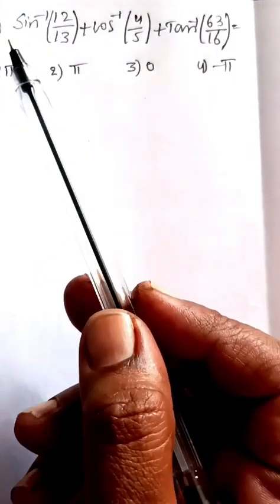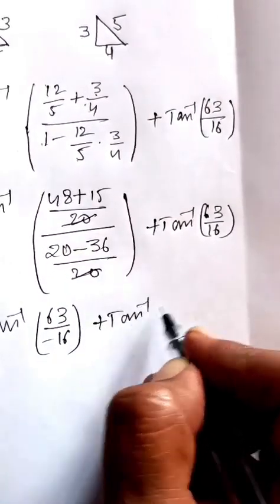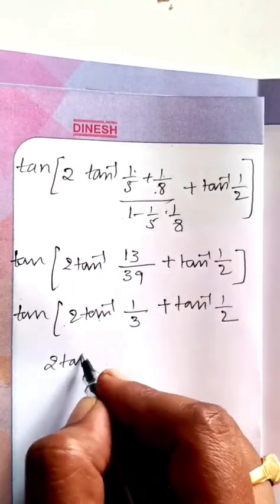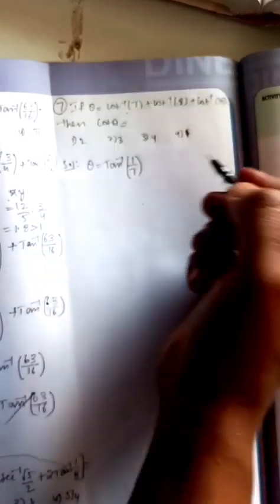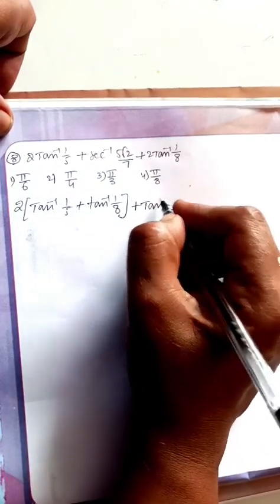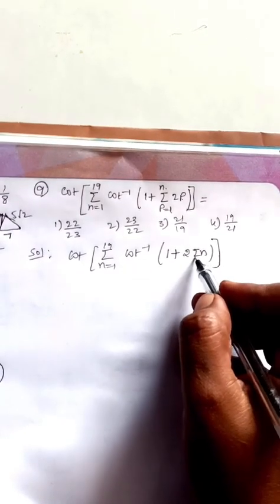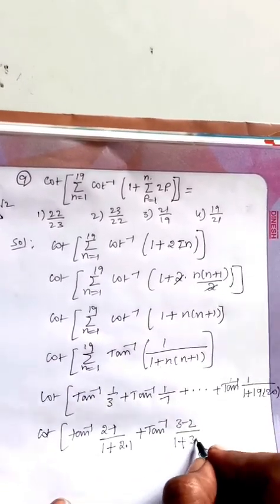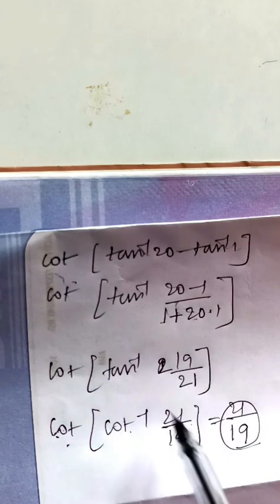EAMCET maths pyqs Inverse trigonometry -2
EAMCET maths pyqs Inverse trigonometry part 2